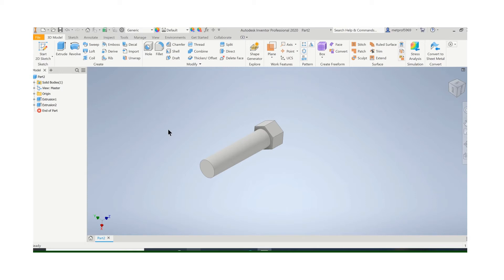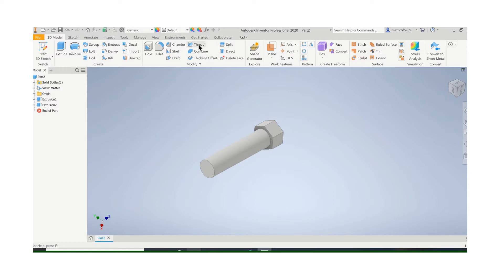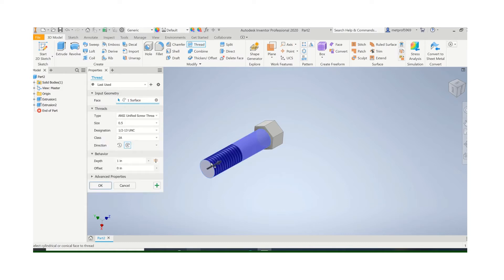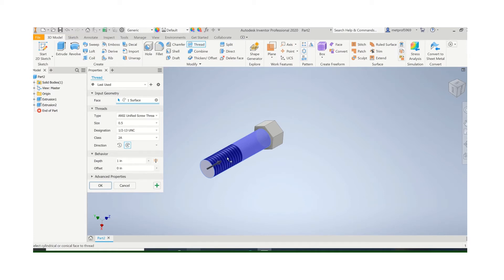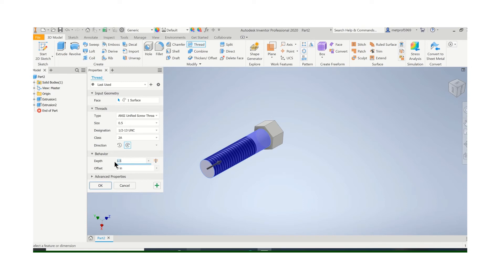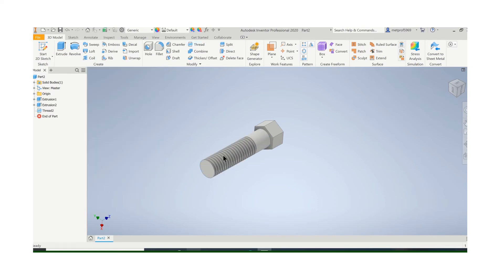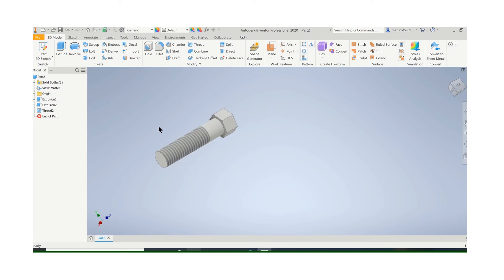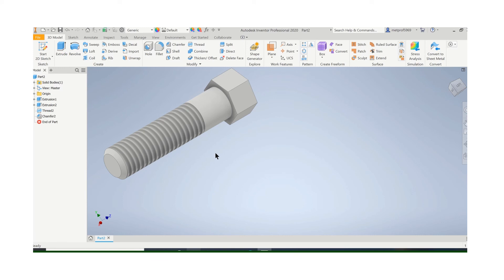Creating an External Thread Demo Inventor